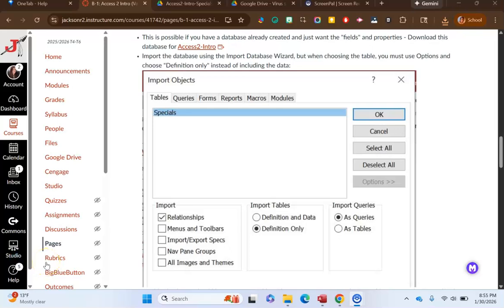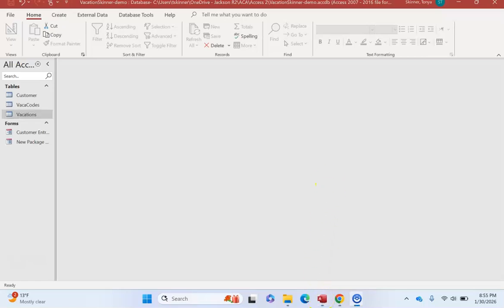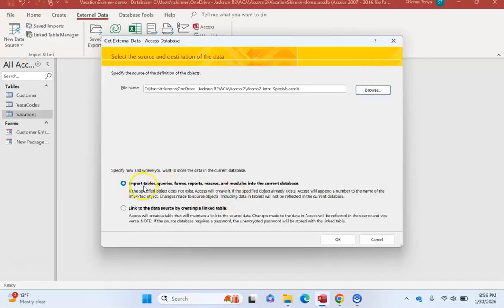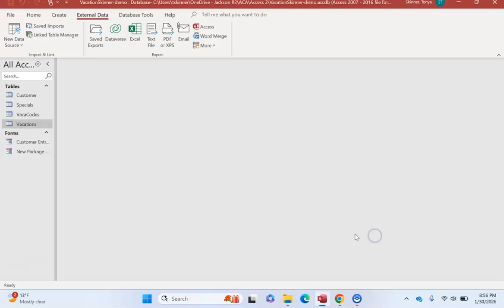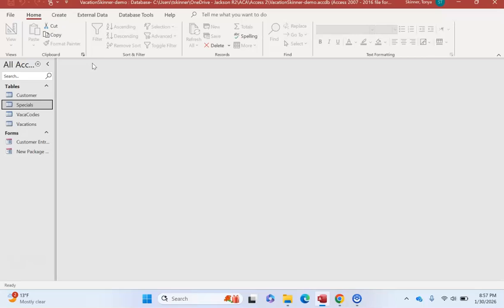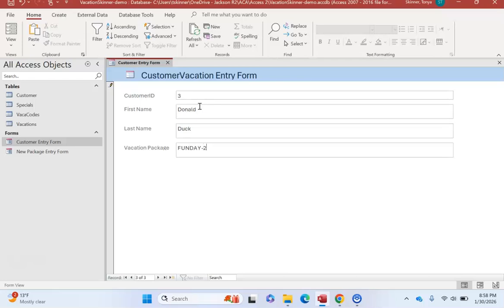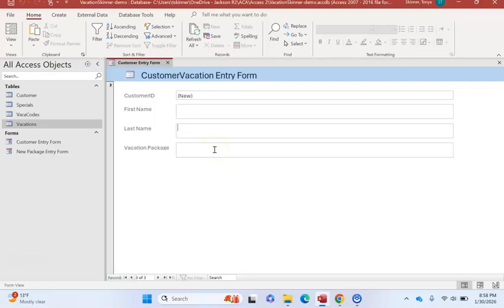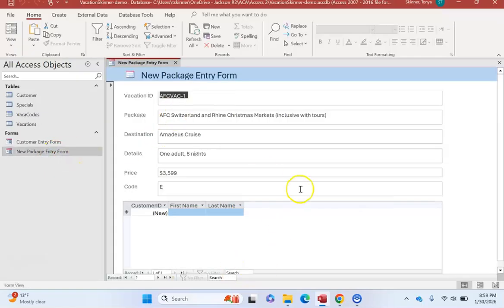Access 2 - Lesson 3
ACA